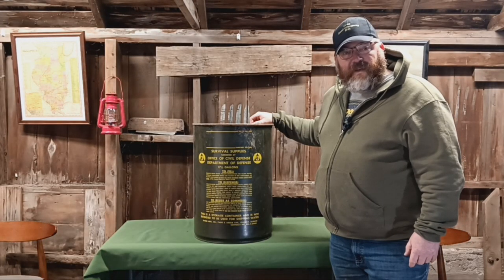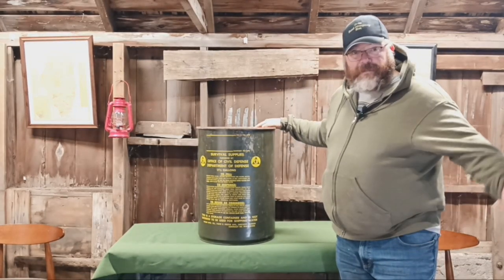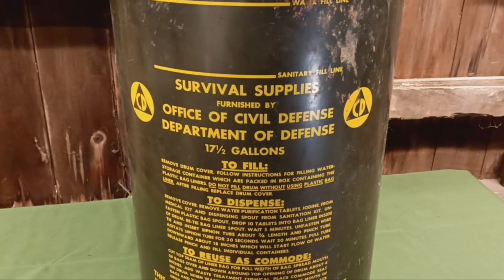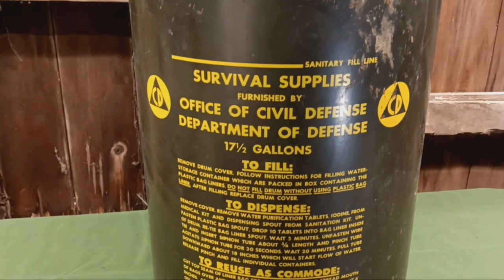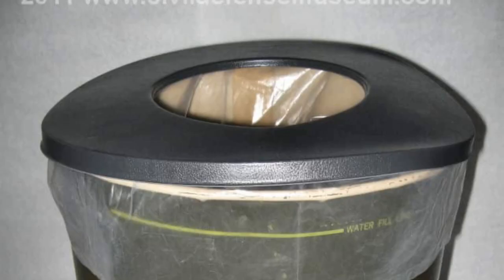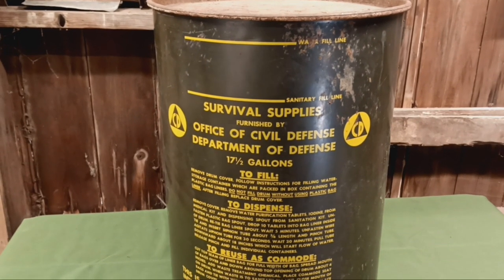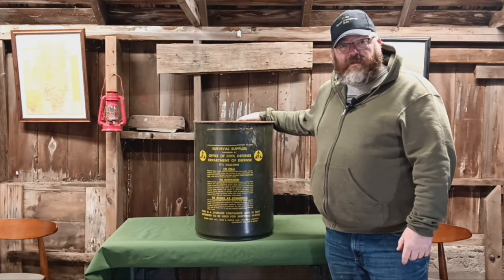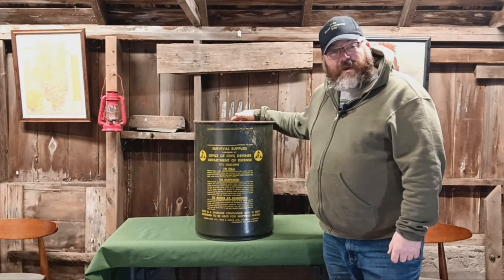Civil Defense Survival Barrel For Nuclear Fallout Shelter: 1963.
A relic of the Cold War, this Civil Defense Survival Supplies Barrel was part of many nuclear fallout shelters. Many are still stored in fallout shelters and bunkers today. When SHTF was not a question of if, but when, many a fallout shelter was equipped with this original SHTF survival necessity.